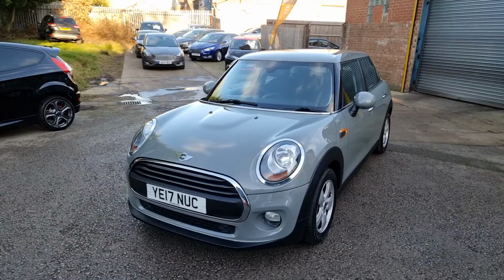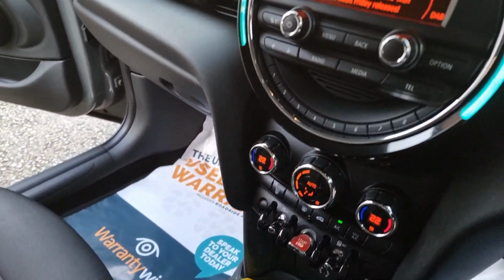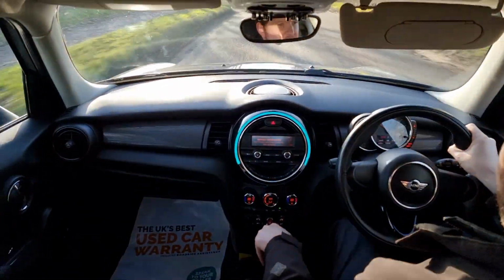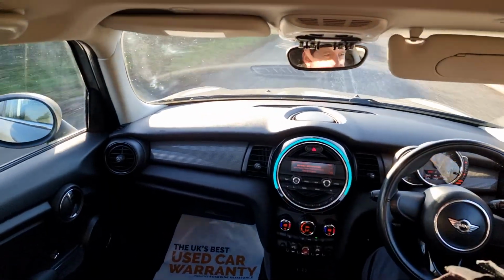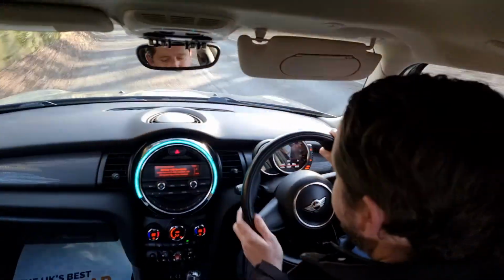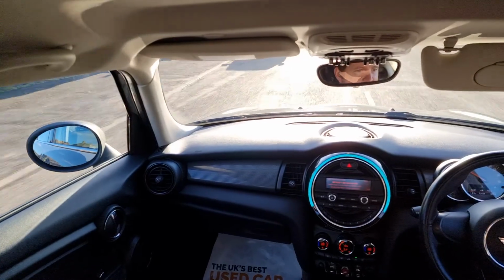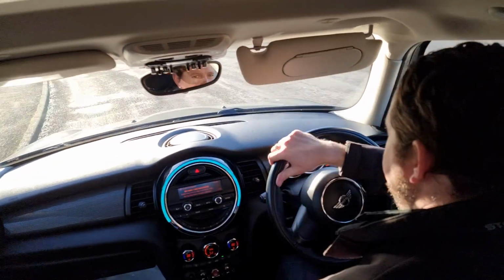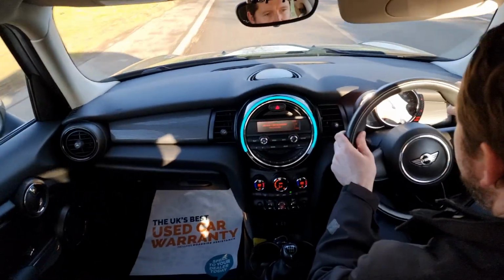MINI HATCH ONE 1.5 One D (s/s) 5dr Manual Diesel Hatchback in Grey YE17NUC 72,923 miles £8595